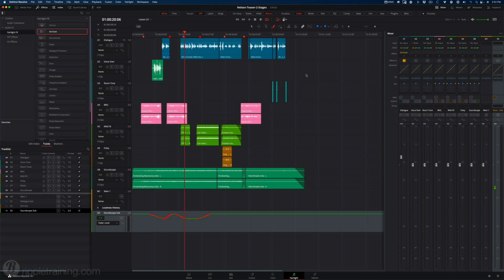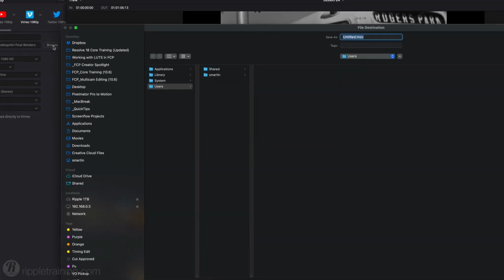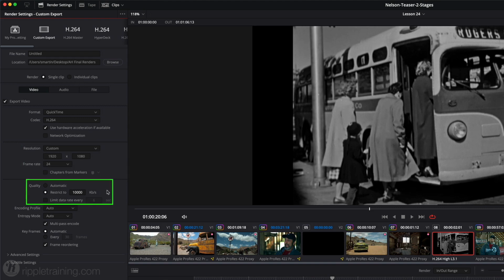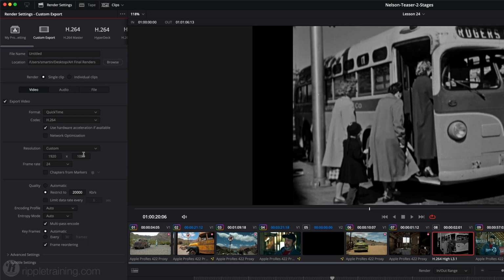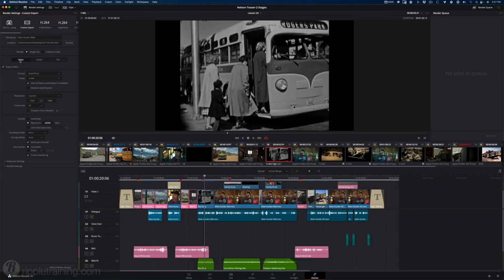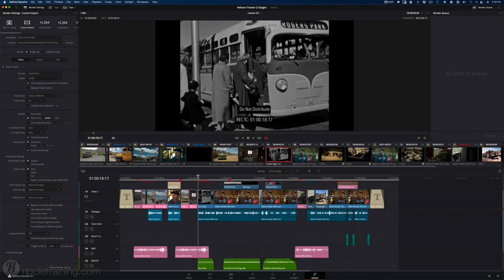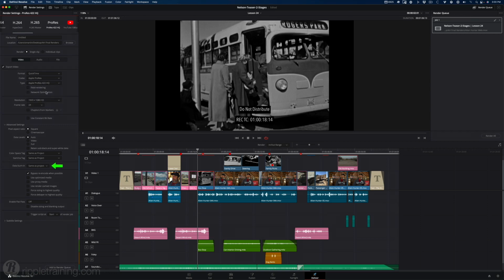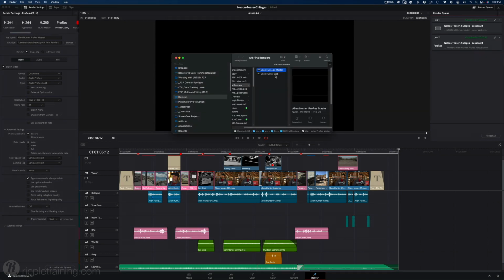L24 Delivering a Final Program